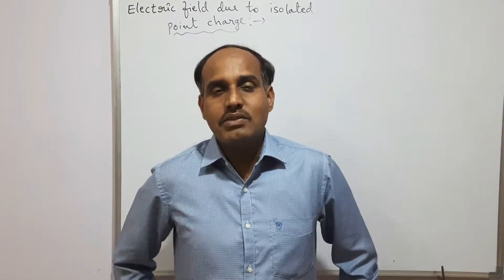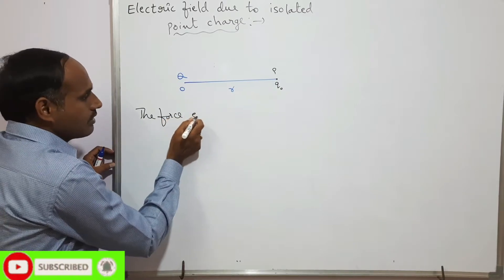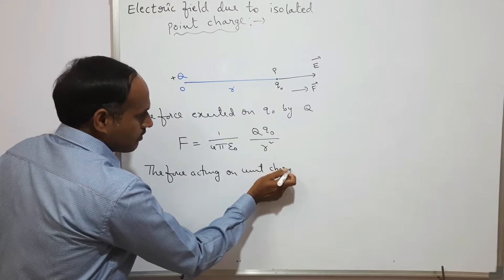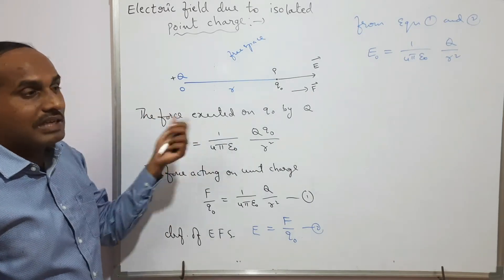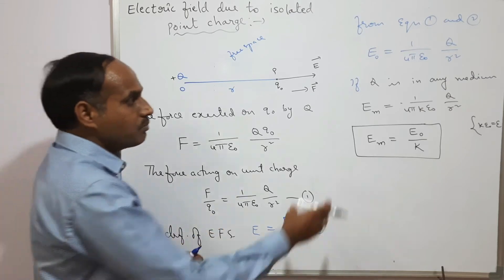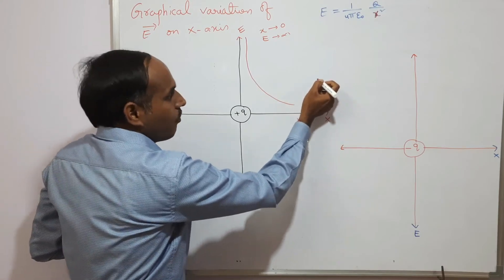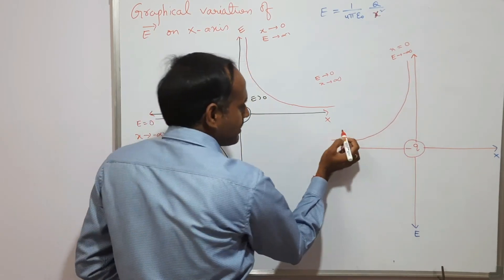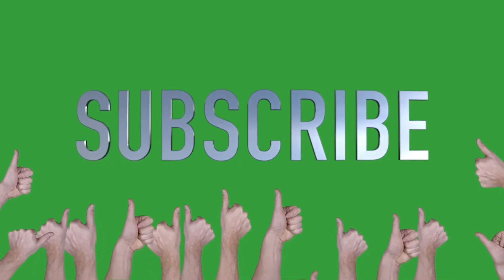ELECTROSTATICS-21# Electric field strength due to isolated point charge. |FOR IIT AND NEET.